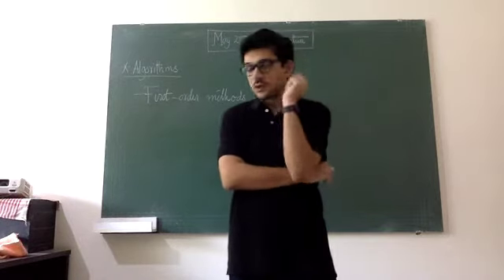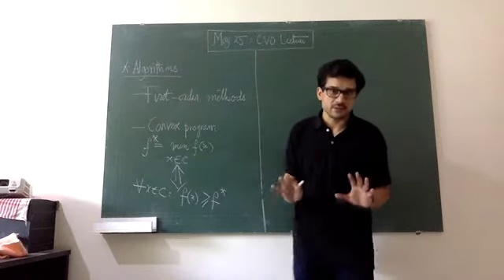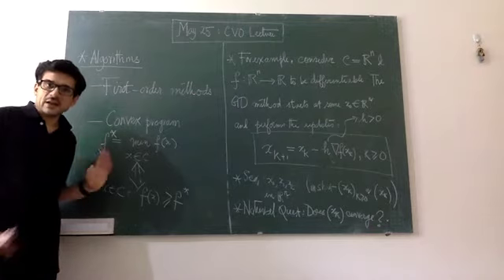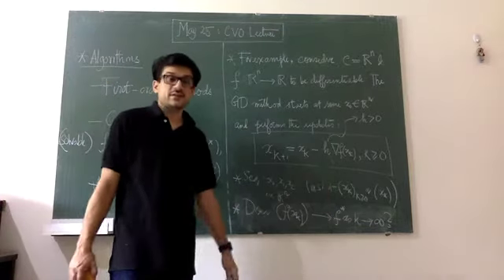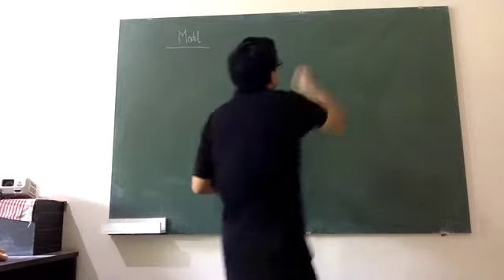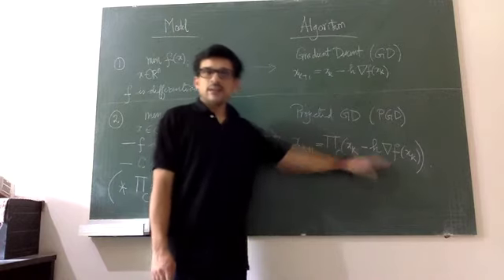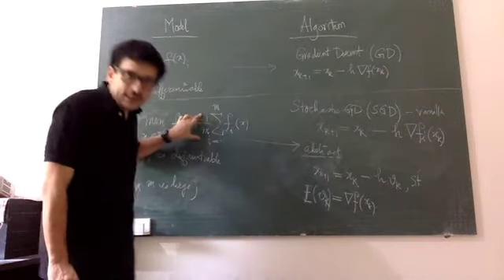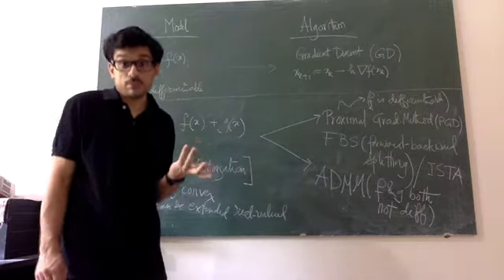Convex Optimization Algorithms - Part 1 | Kunal Narayan Chaudhury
Convex Optimization Algorithms - Part 1
by Prof Kunal Narayan Chaudhury